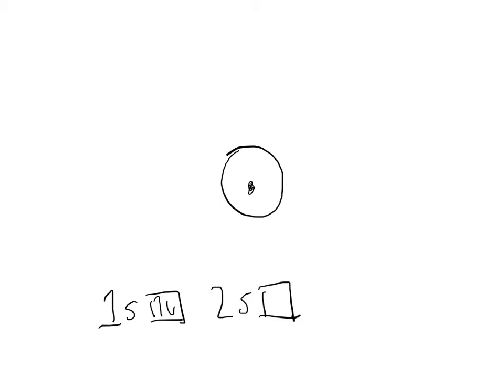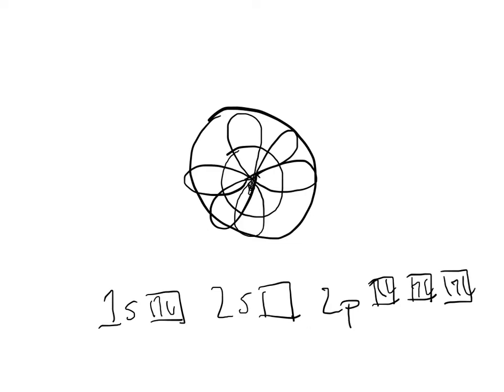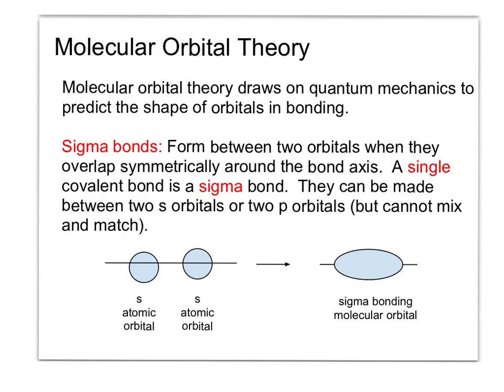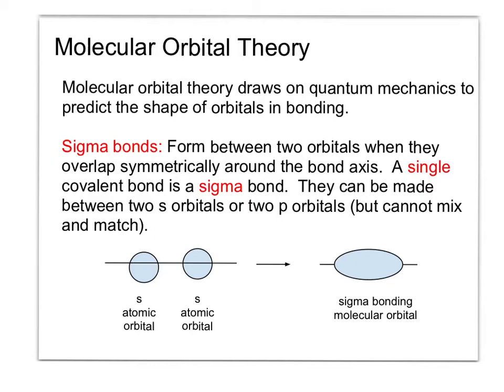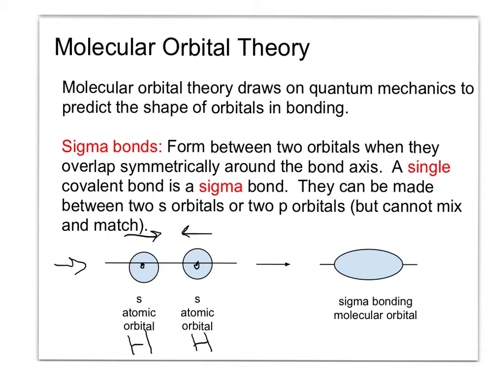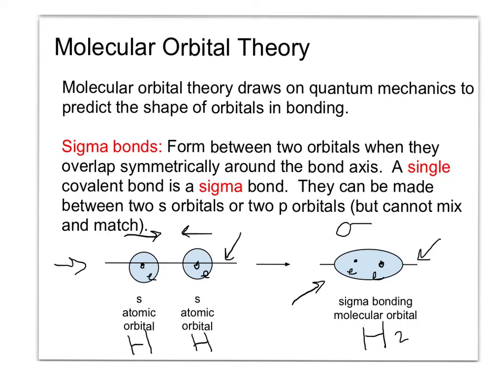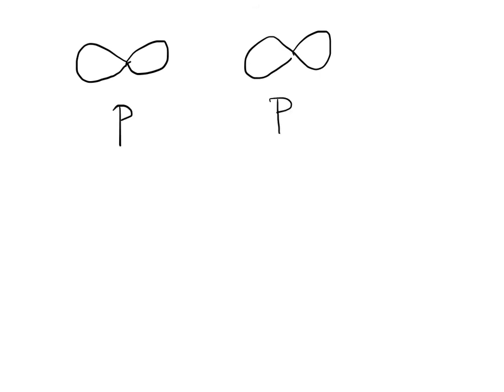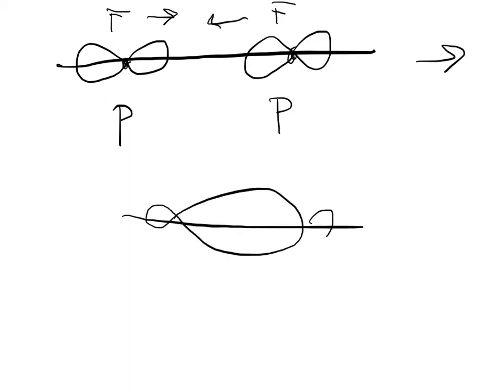Made with Explain Everything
orbitals